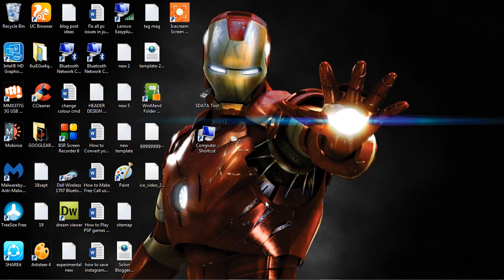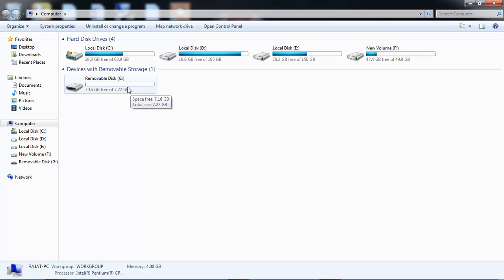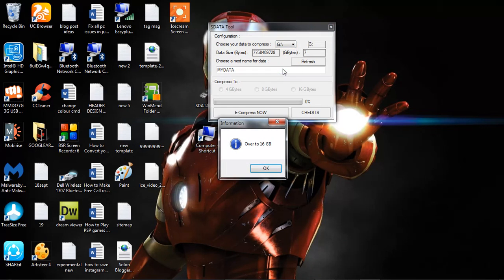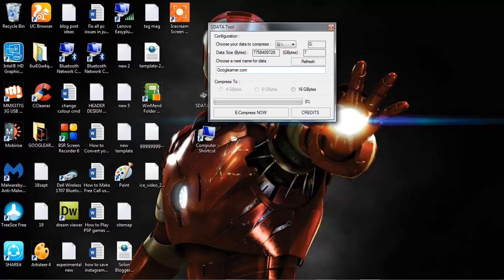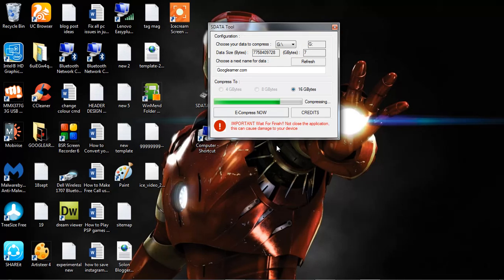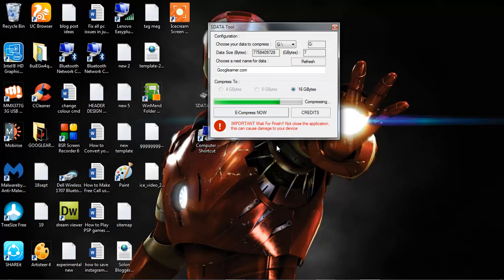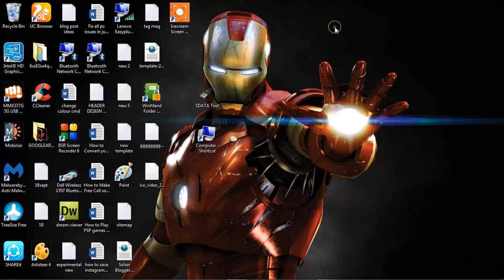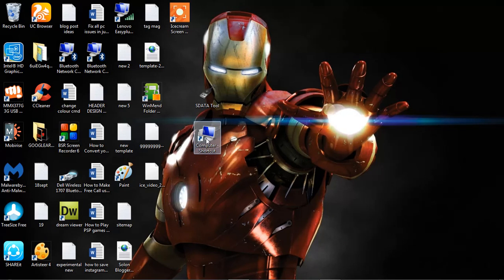How to Increase SD card or Pendrive Storage upto 32Gb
How to Increase SD card or Pendrive Storage upto 32Gb: In this video, I am going to show how to Increase SD And Pendrive storage up to 32GB. (This is a Prank Software, doesn't Actually Increase storage but only show Increased Storage)

GEAR USED:
○ External HDD

Support me (it's Absolutely Free)
Rajat Shankhdhar